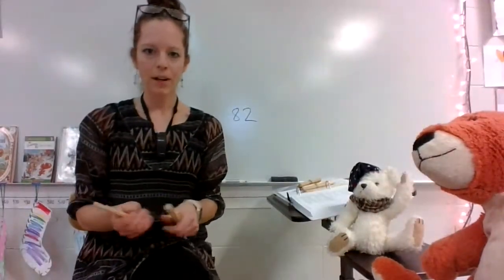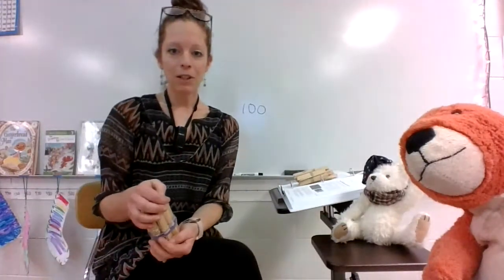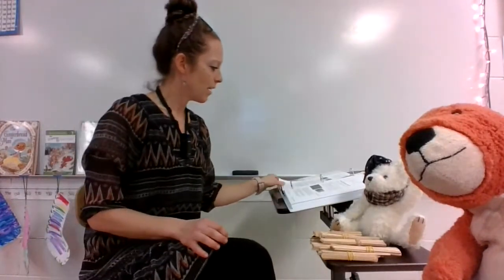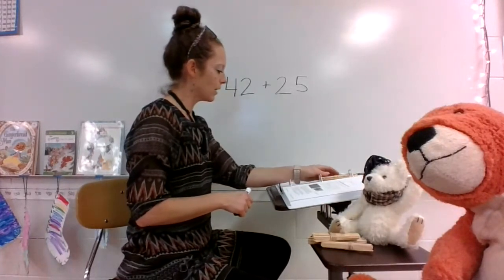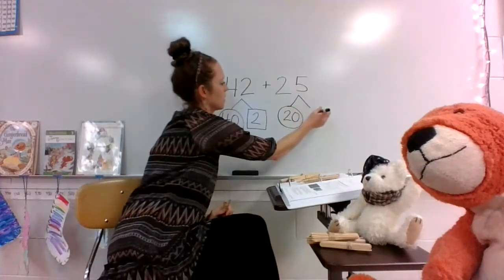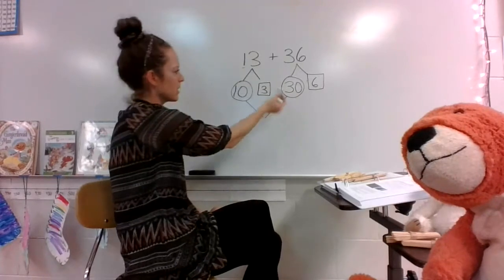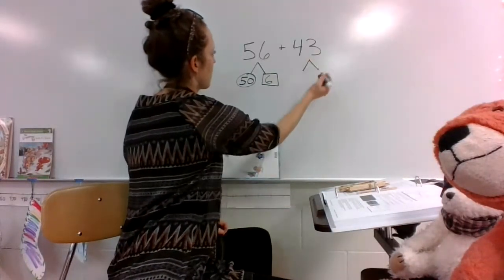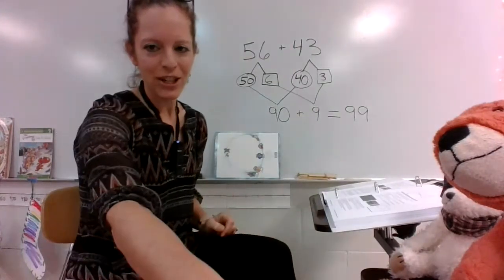Math: Sticks and Bundles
Math, Bridges, 2nd grade, Unit 3, Module 1, Session 4